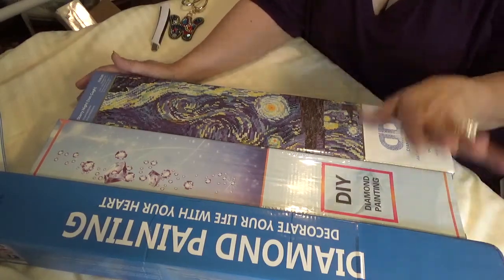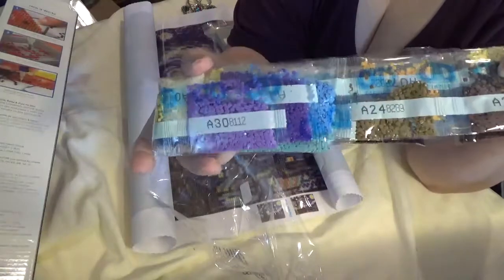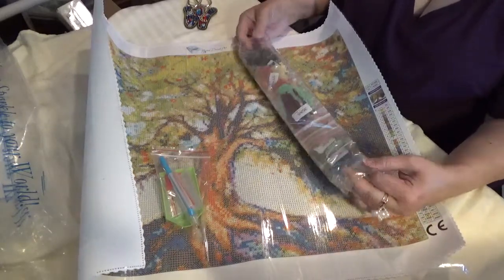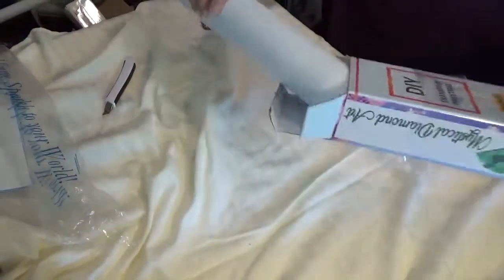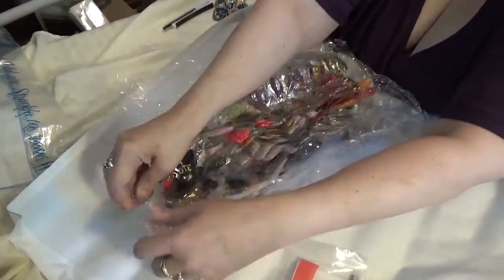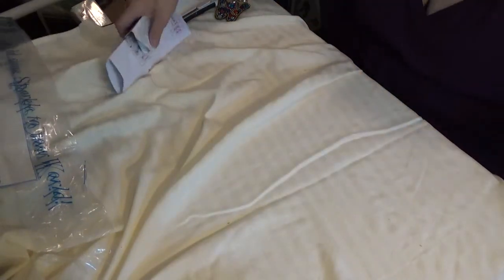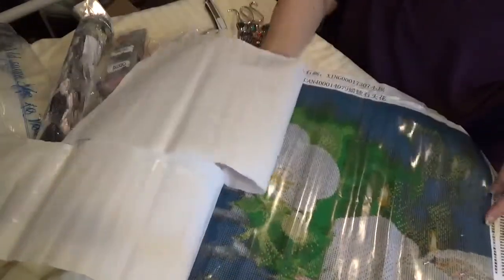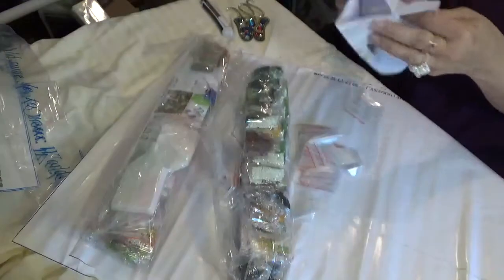DP Stash Diamond Dotz, Mystical Diamond Arts, and a Russian company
Here is my more of Diamond Painting stash. Featured here are Diamond Dots, Mystical Diamond Art, and a Russian company (I  think) 5D DIY.

Sorry for the crinkling bags.

WANDA'S WORKBASKET for all things creative and crafty with a little encouragement sprinkled in.

lots of fun stuff for beginners, kids, and expert diamond painters.

Beautiful images!!! You must check it out.

ZHU 5D DIY can be found on Amazon.com.

QUESTION: Have you every had your "colors done?" Which season are you? Which colors make you happy? I'd love to hear about your favorite colors.

Help us get to 100, 250, 500 and 1,000 subscribers by commenting on a video for an entry in a drawing for a free diamond painting. (Prizes include a short pen from JimsHandmadePenShop and  Dreamer Designs!)

Blessings, W